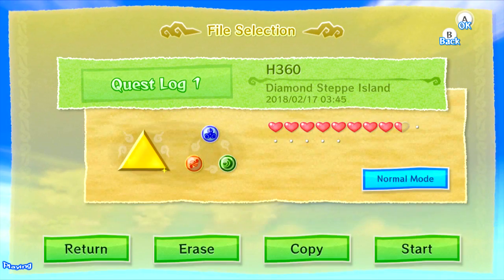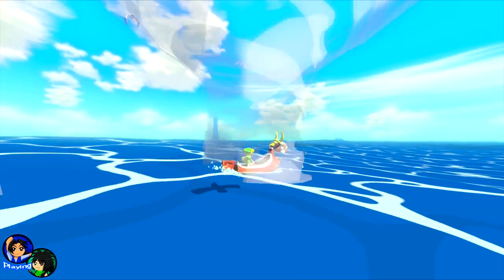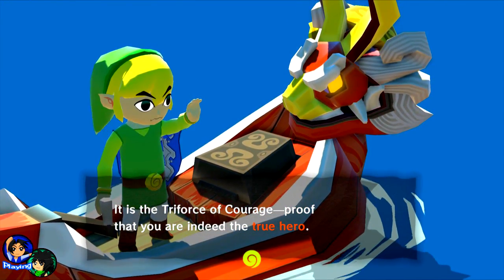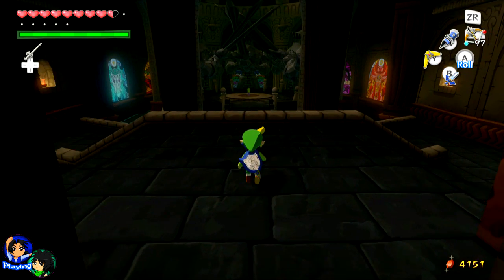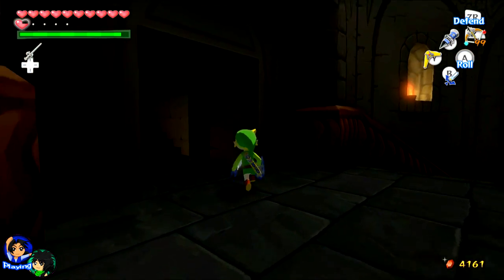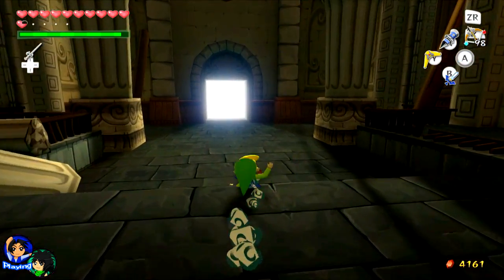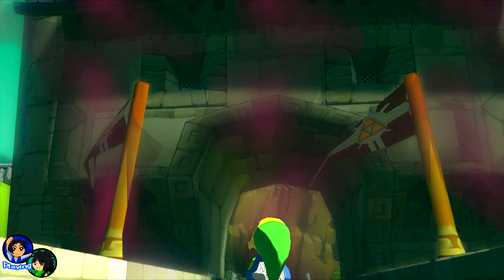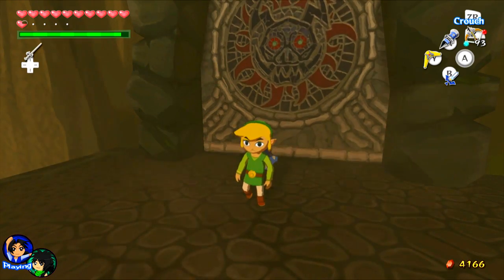The Legend Of Zelda: Wind Waker HD (Co-op) Part 18 NOT THE STATUE!!!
We see Hyrule AT LAST! Well sorta...